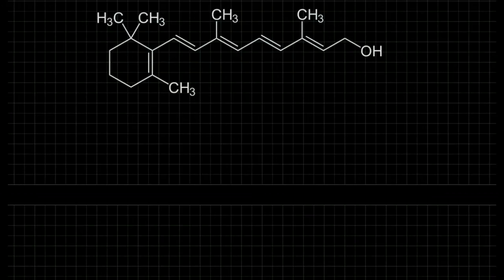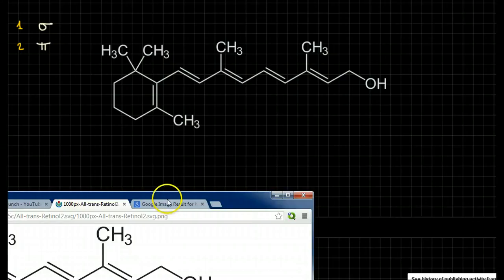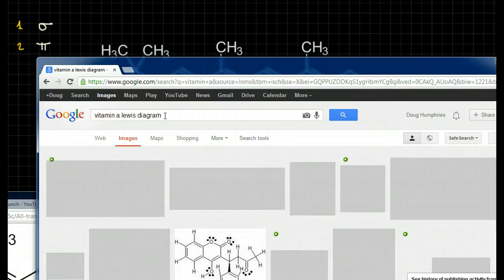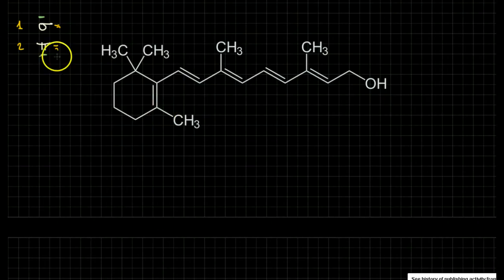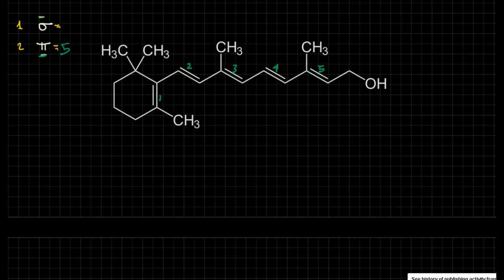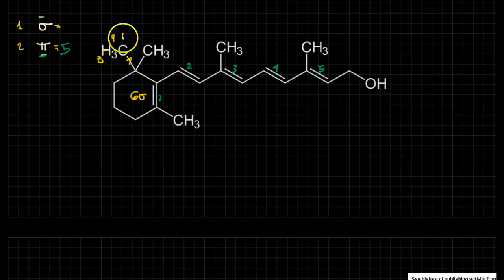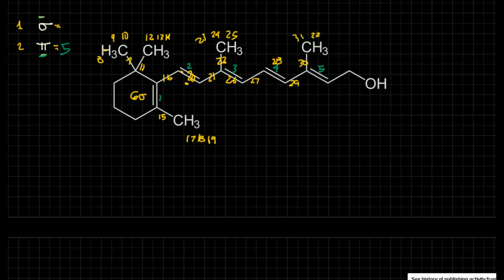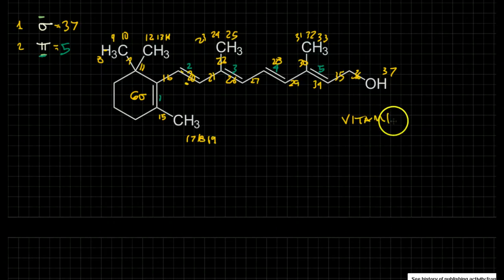Counting Sigma and Pi Bonds in Vitamin A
Counding bonds from a molecular diagram.